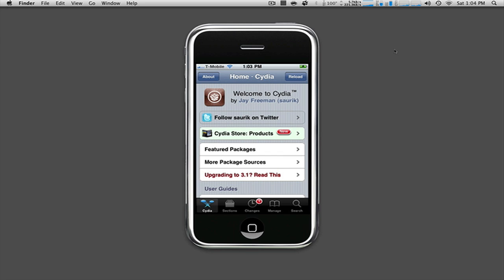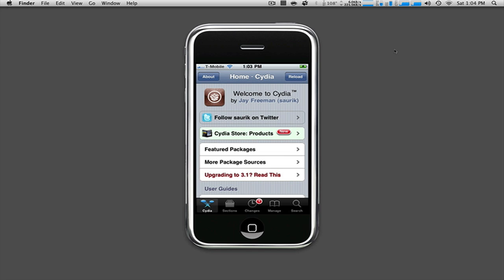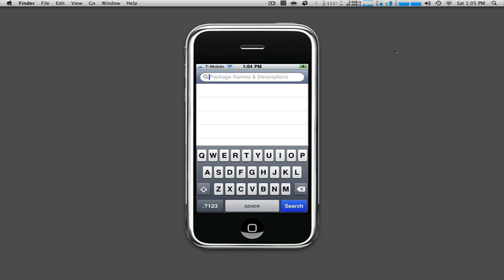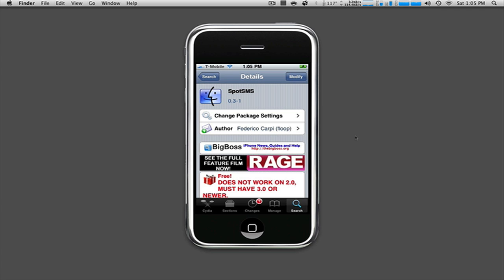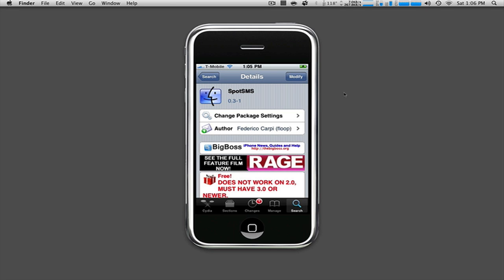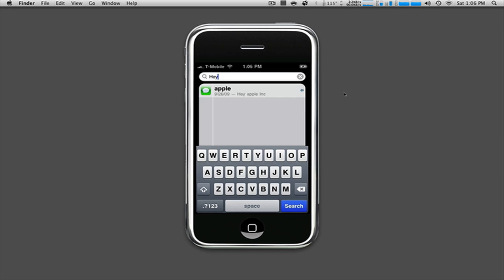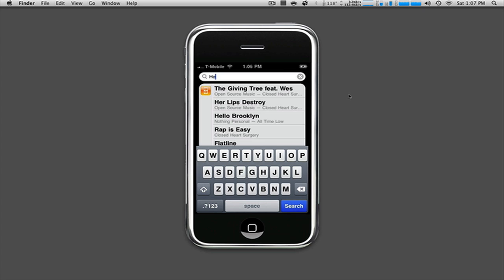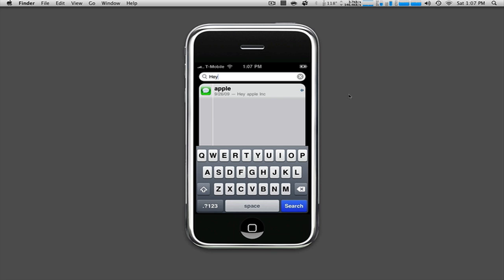SEARCH ANY SMS, MMS TEXT THROGH SPOTLIGHT iPhone 3G/3GS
Application - SpotSMS
Repo - BigBoss